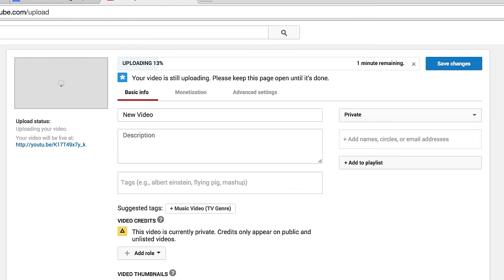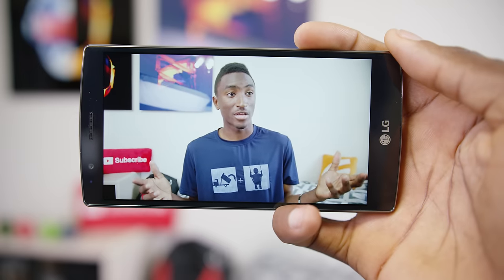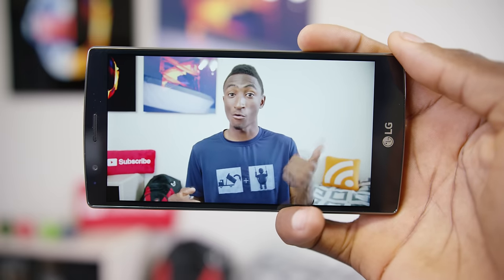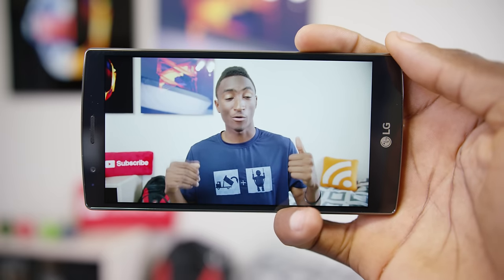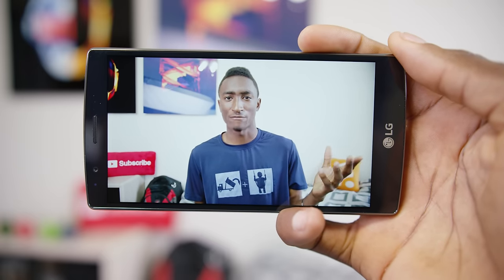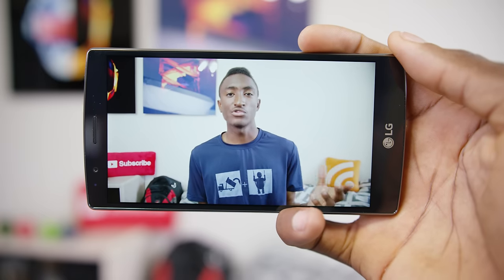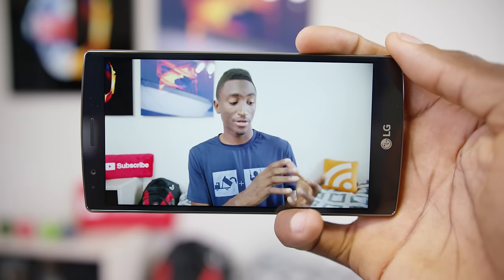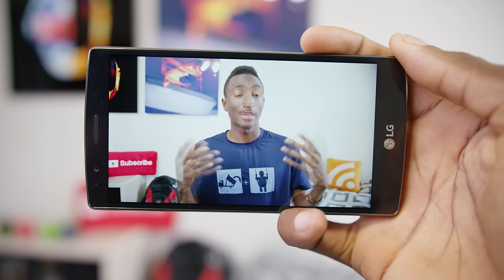YouTube Processing: Explained!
How YouTube processing works and why it's important!